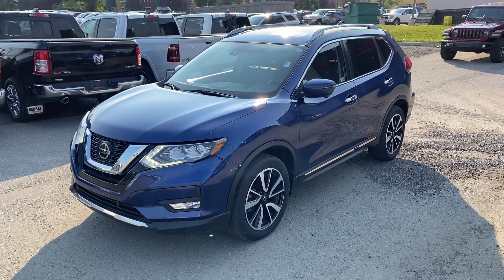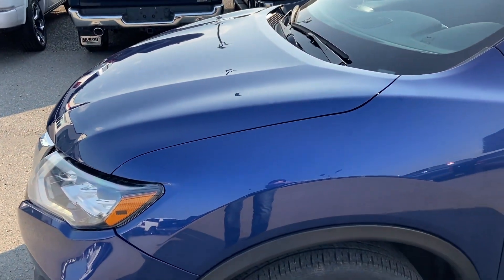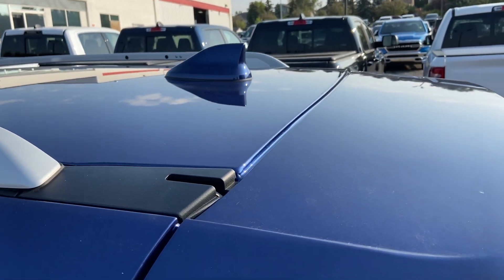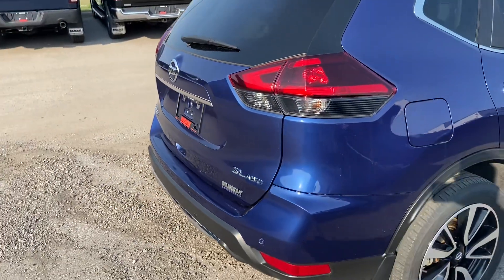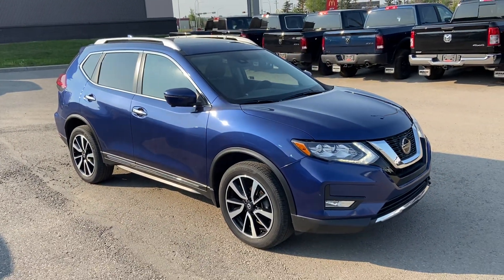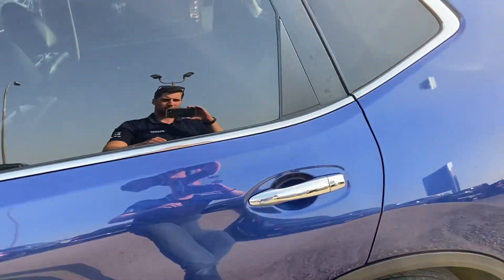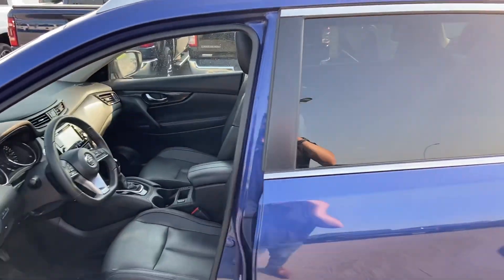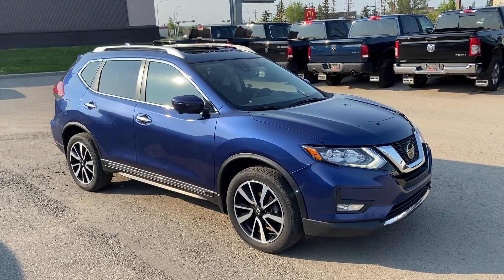2020 Nissan Rogue - 230064A